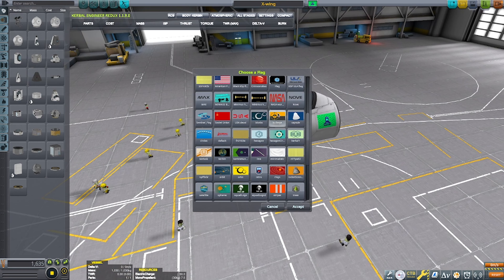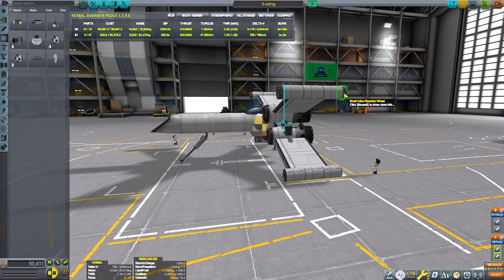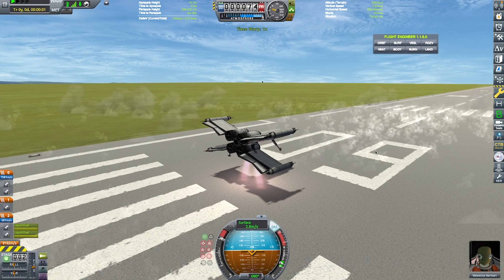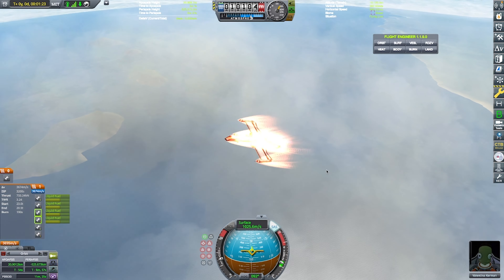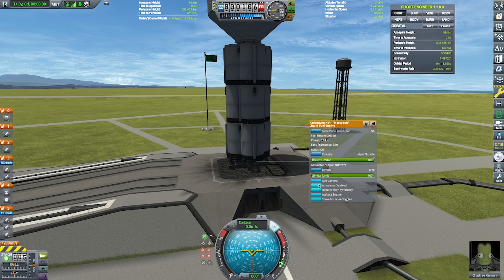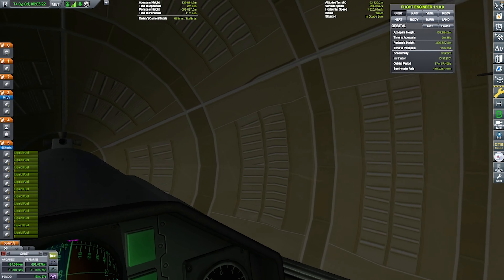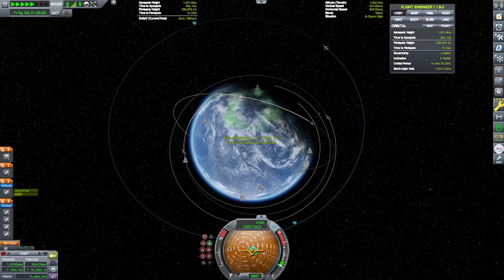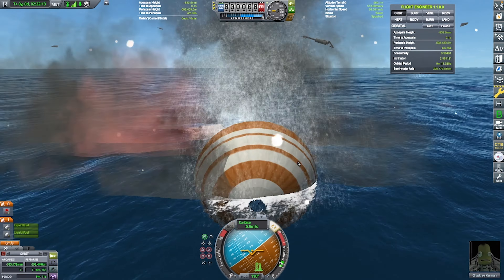I recreated a STAR WARS X-wing in Kerbal Space Program!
Happy May the 4th, everyone! I hope you enjoy this STAR WARS KSP video!